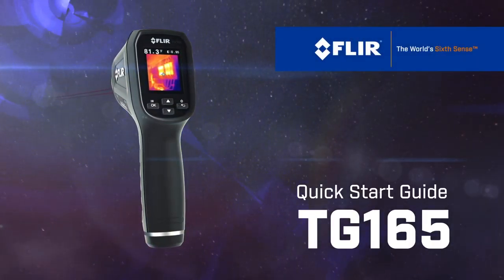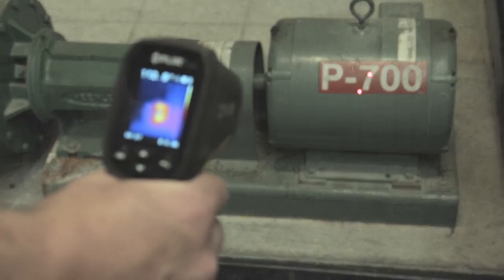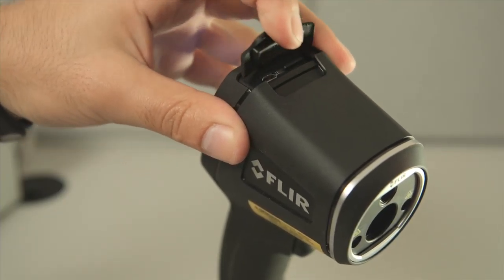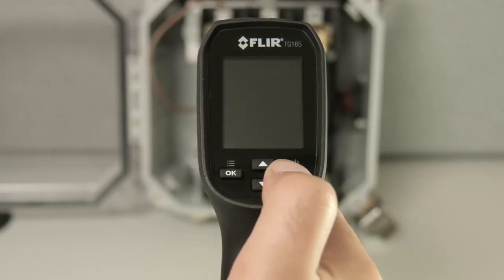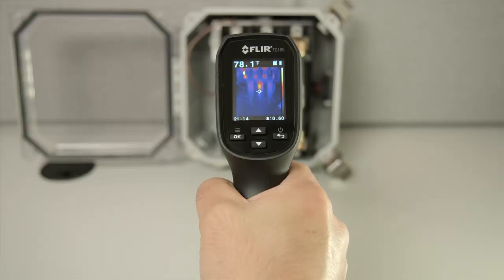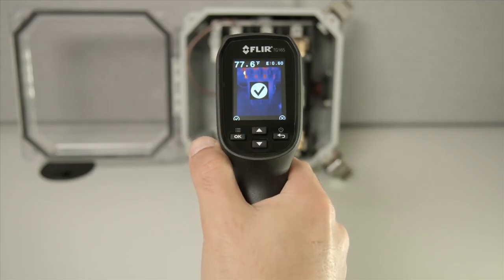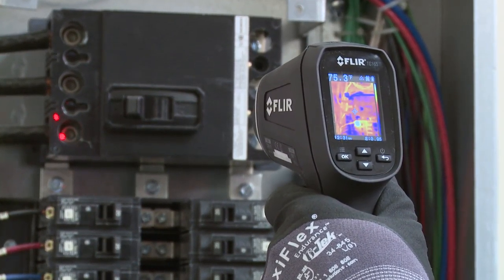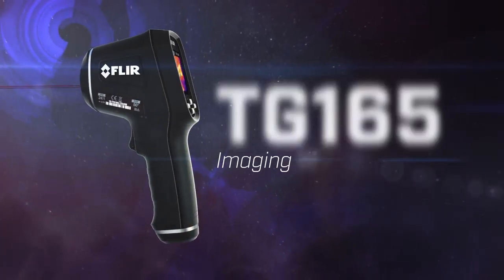Flir- Using Your TG165 (Quick Start Guide)